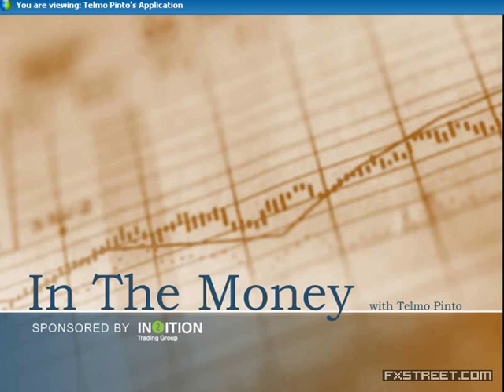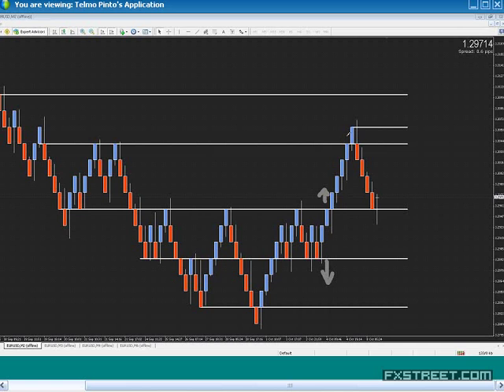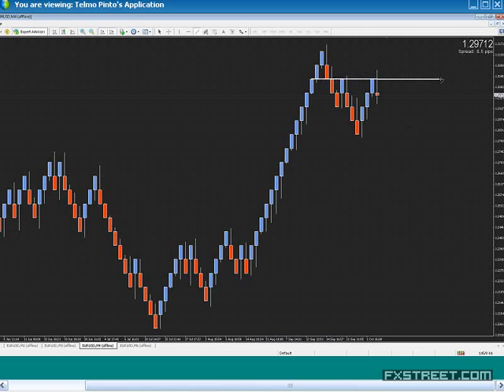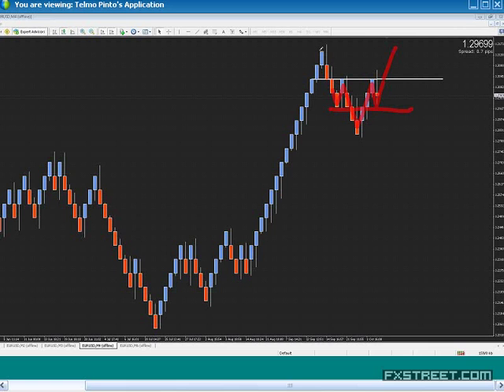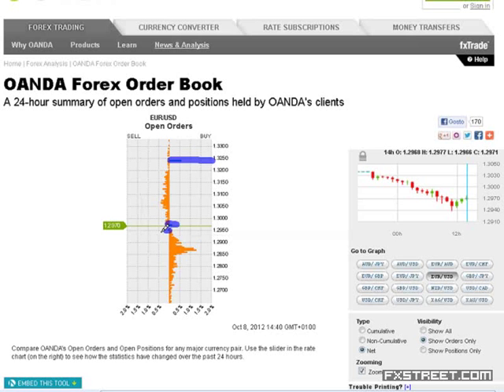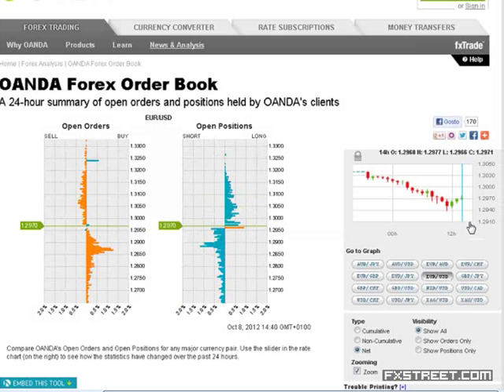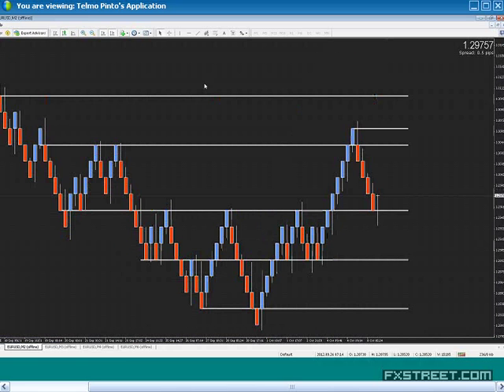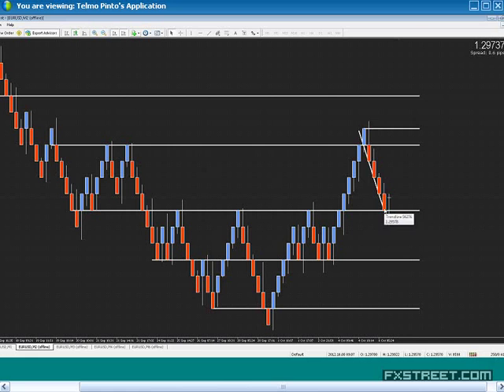Telmo Pinto: In the Money: Cycles, Retracements and Support/Resistance areas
Date of issue: 08 October 2012. Speaker: Telmo Pinto. In this webinar, Telmo Pinto will explain how to use the multiple timeframes in order to define trading cycles, retracements and Support/Resistance areas. Also he will define the important Euro levels for this week.